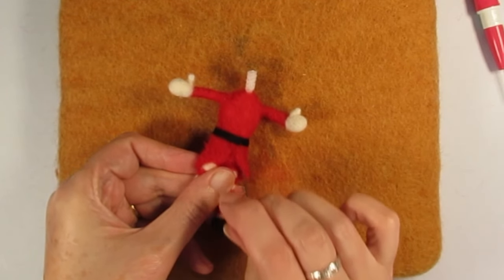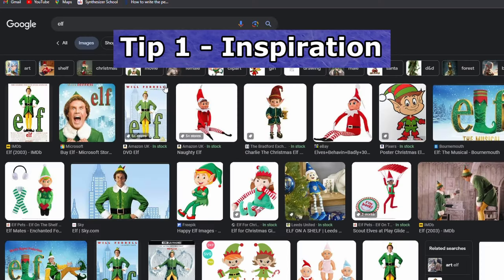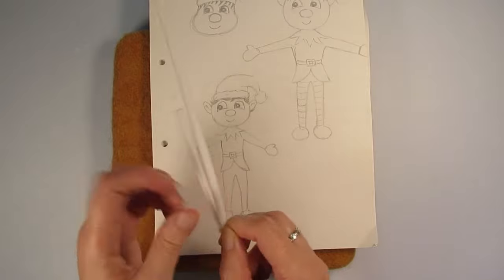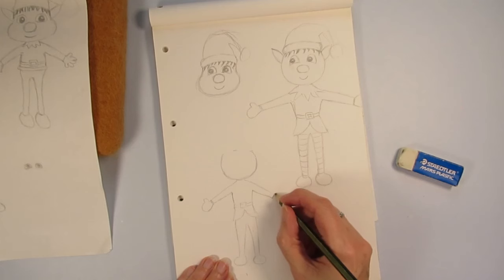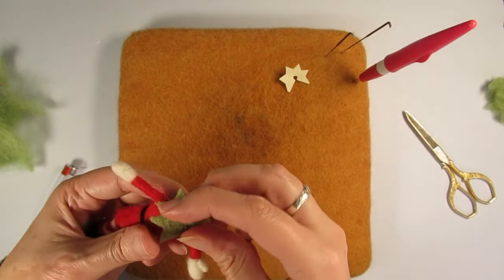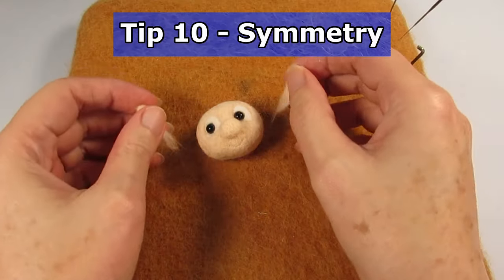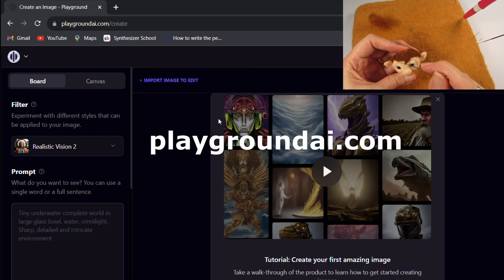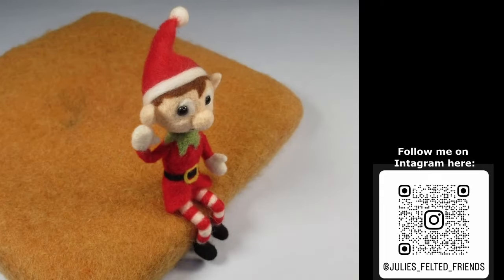Needle Felting an Elf on the shelf Vs AI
Can I design and needle felt a cuter elf than Artificial Intelligence? I have challenged AI to see who can design the best needle felted elf on the shelf. I’ll also share 12 tips on making it easier when needle felting your project, so that even if you are a beginner to needle felting you can have a go at needle felting an elf.
If I lose the challenge I have to donate £50 to charity and count how many time I stab the wool, yet again!

My Downloadable PDF’s giving tips on adding details and tips on needle felting faces can be found here in my Etsy shop:

If you do find this video helpful it would mean the world to me if you’d click on the like button.
*Wool
40 colours of Merino roving/tops wool
Jacob Carded Wool Batts - Core Wool (200 grams - Large), White
The Panda Cat was made using this kit:
The Healifty Panda Cat Kit can be found here on Amazon (UK):
Needles:
36 Gauge (Thick or Heavy) Triangular Needle (pack 5) (Heidifeathers via Amazon)
40 Gauge (Medium Fine) Triangular Needle (pack 5) (Heidifeathers via Amazon)
42 Gauge (Fine) Triangular Needle (pack 5) (Heidifeathers via Amazon)
46 Gauge Crown Needle - for rooting fur (Heidifeathers-White tip via Amazon)
***Felting Mat:
Woolbuddy Needle Felting Pad/Mat Large (this is the yellow one, but any colour is fine)

***TOOLS:
Clover Pen Style Needle Felting Tool – Multi needle holder (3)
Please note I am an Amazon Associate which means I may earn a very small commission if you purchase any of these items from the above links, this does not cost you anymore.

Chapters or Timestamps:
0:00 The challenge and forfeit
0:55 Tip 1 Inspiration
1:58 Tip 2 Sizing
2:20 Tip 3 Proportions
2:51 Tip 4 Armature?
3:30 Tip 5 Colours
4:25 Tip 6 Easy?
5:02 Tip 7 Flat Pieces
5:40 Tip 8 Type of Wool
6:54 Tip 9 Type of Eyes
7:41 Tip 10 Symmetry
8:05 Tip 11 Attaching
8:28 Tip 12 Adapt
8:46 Chat GPT
9:15 Playgroundai.com
10:05 Craiyon.com